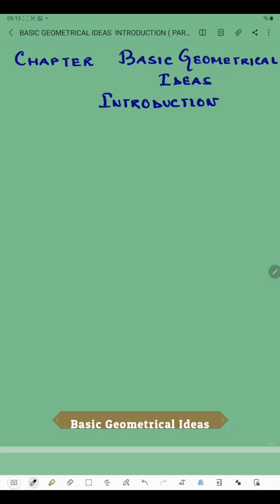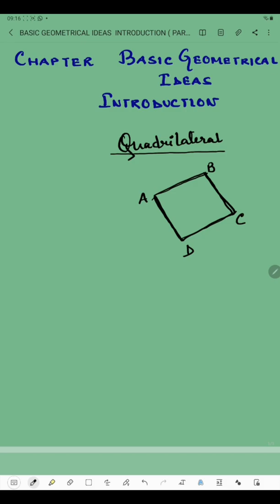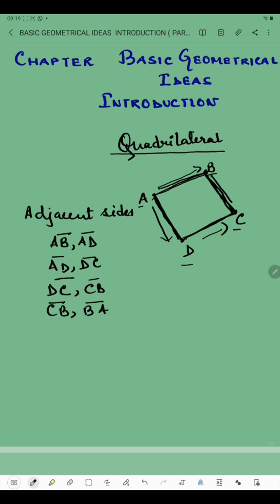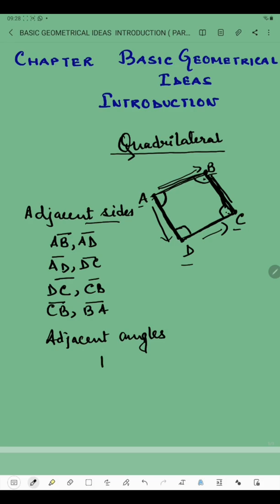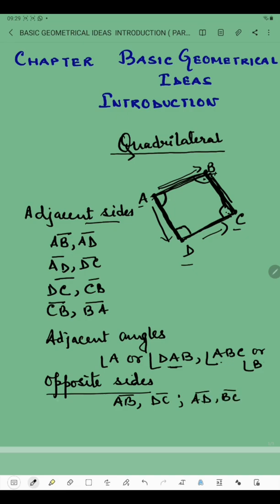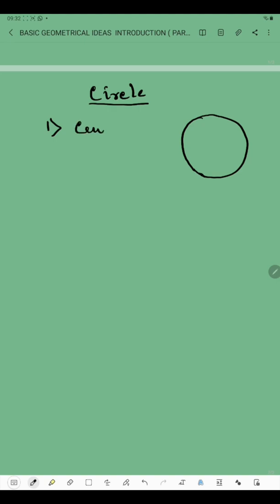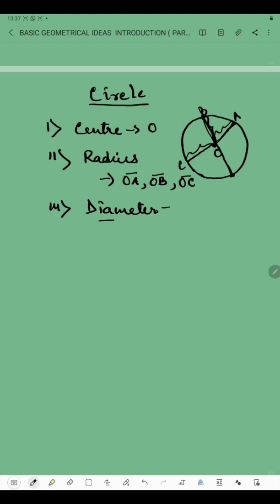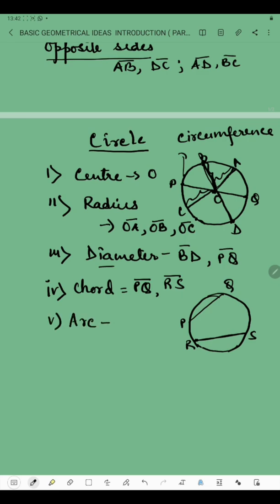Basic Geometrical Ideas- Introduction Part C Class 6